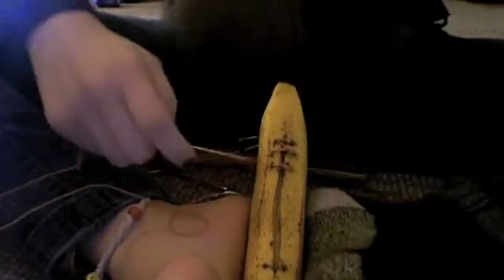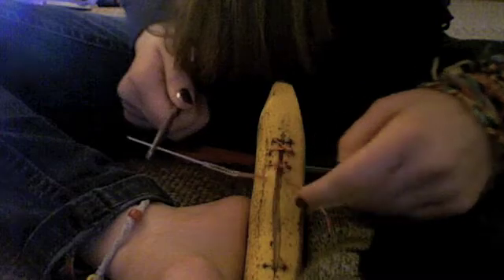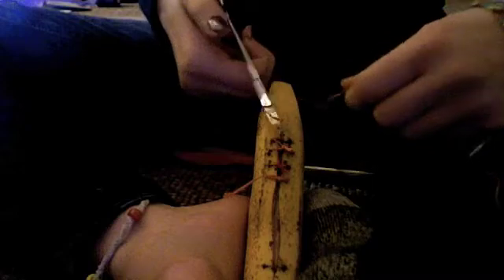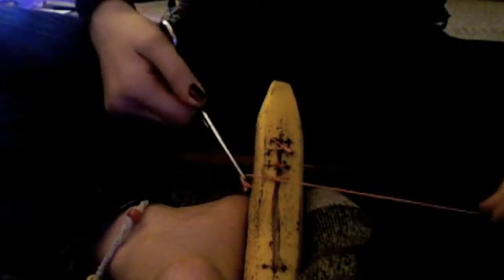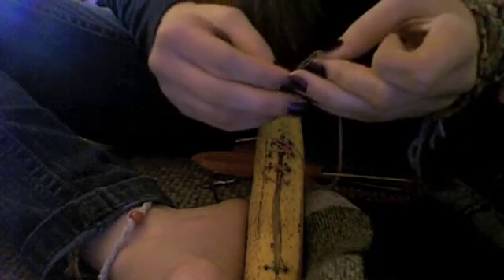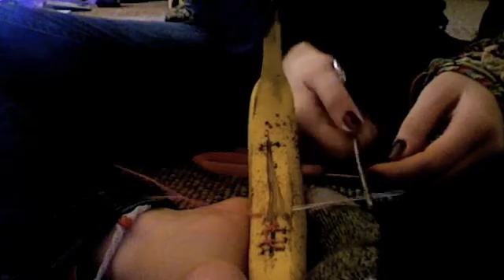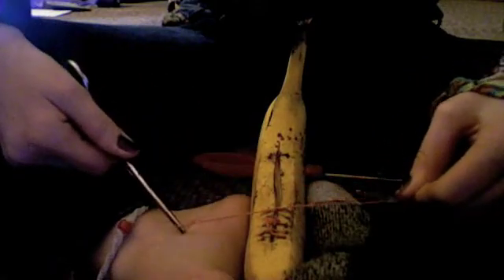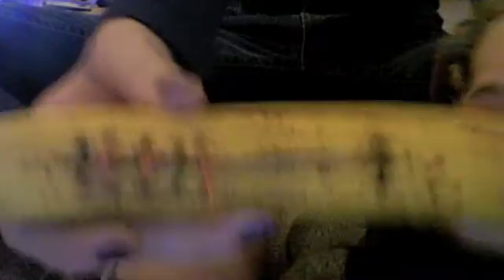My First Suture and Video!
I really wanna be a cardiothoracics surgeon or paramedic and I really wanted a suture kit for Christmas, but my parents thought it was a little weird so they didn't get on for me.  I looked on youtube and found out that you don't even need a suture kit and that a banana (orange, lemon, lime...ect.), clamp thingy (i think I might wanna learn the name before medical school...), string and a yarn needle!  try it, it's more fun than it looks!